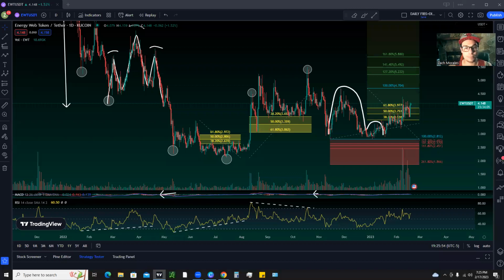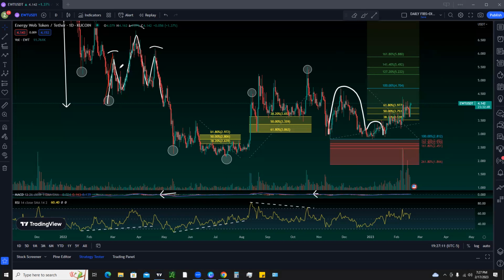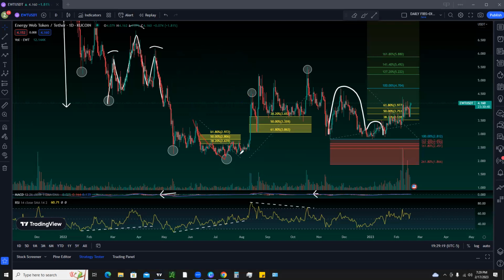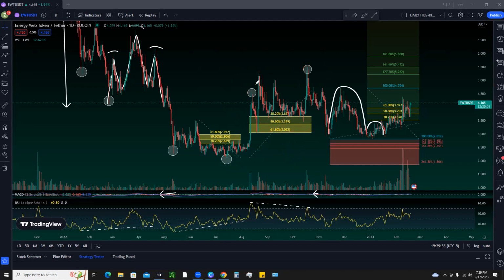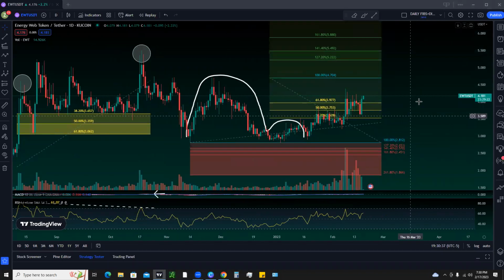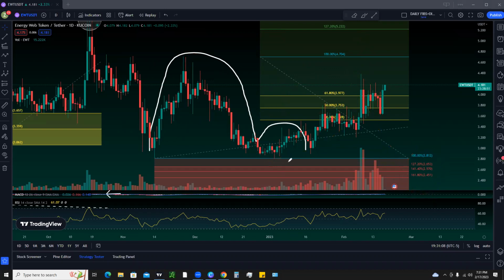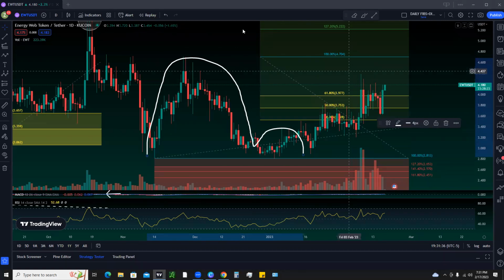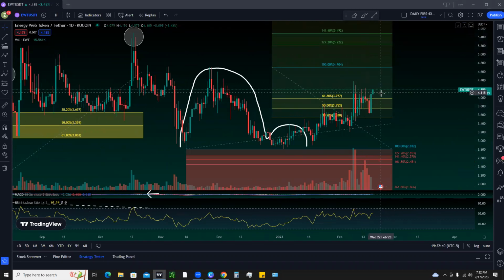🚀 Energy Web Token (EWT) Crypto Coin - 🚨 What's Next!? 🚨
How does the cryptocurrency perform to other altcoins? Is EWT a good investment?